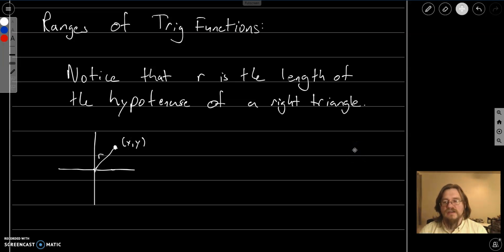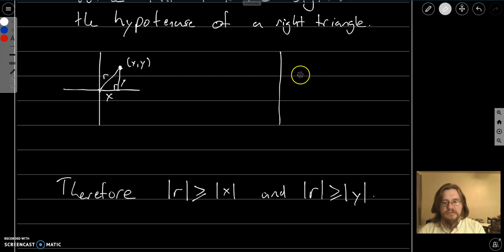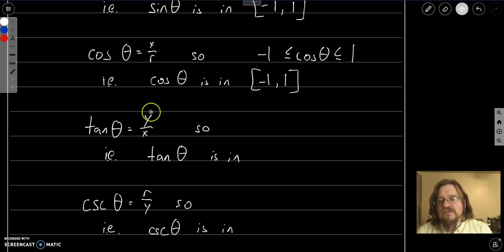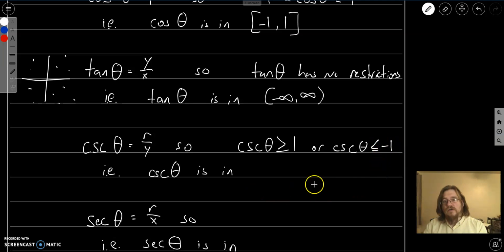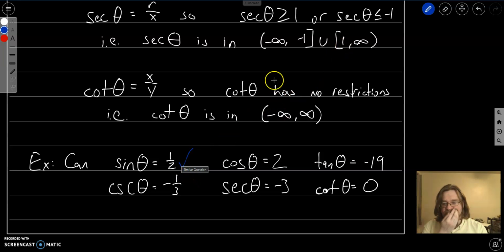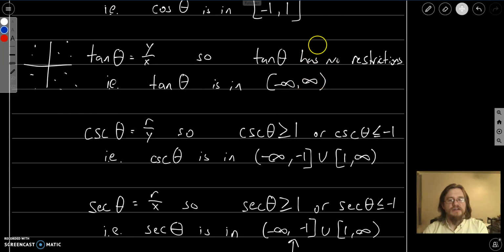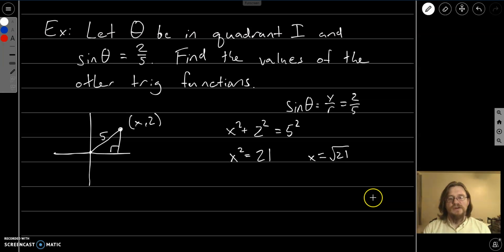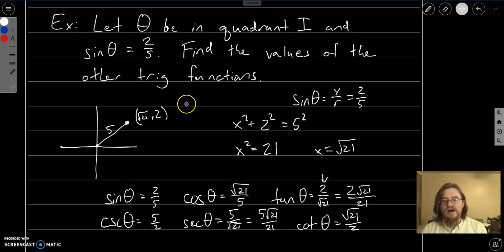M112 Section 1-4 Part II (Range of Trig Functions)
This video cover Section 1-4.  Specific topics include: the range of trig functions (allowed outputs of the functions) as intervals, whether trig equations are possible or impossible, and using the information about one function to determine the rest.